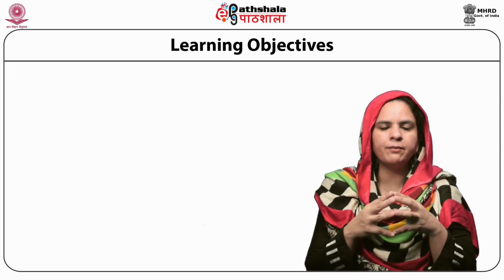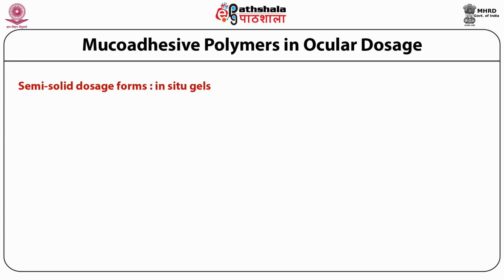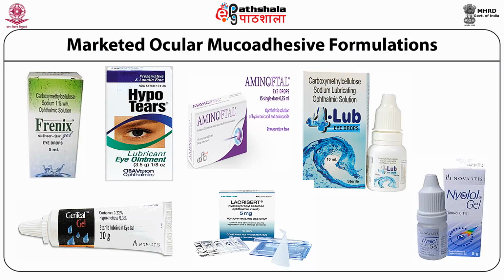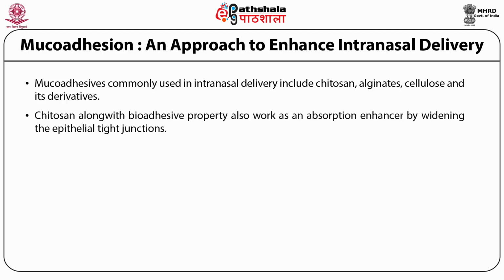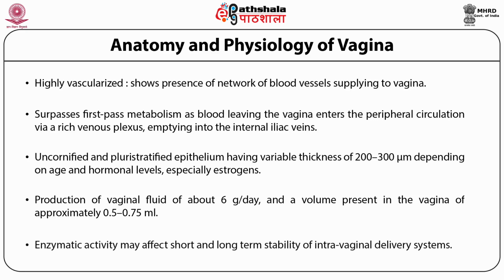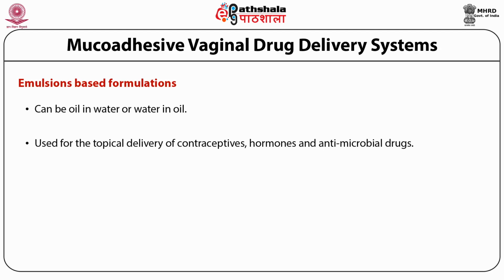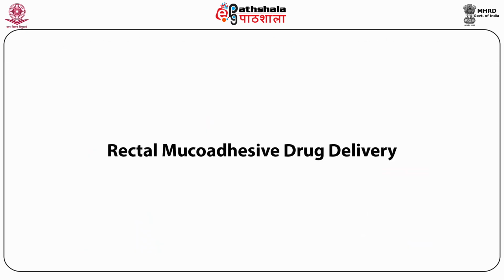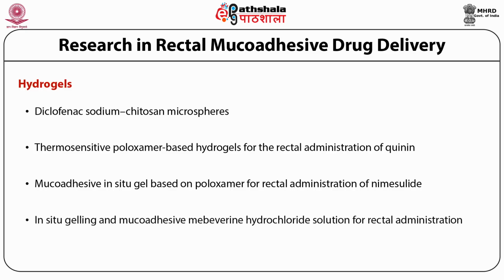Routes of mucoadhesive drug delivery III